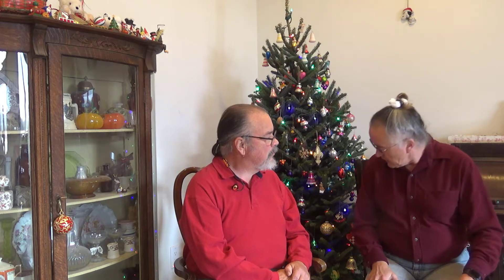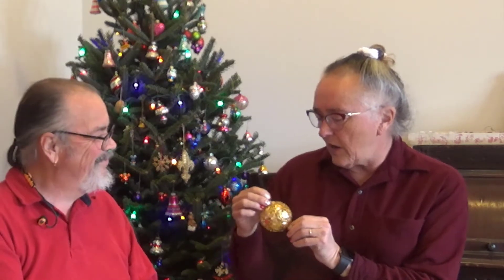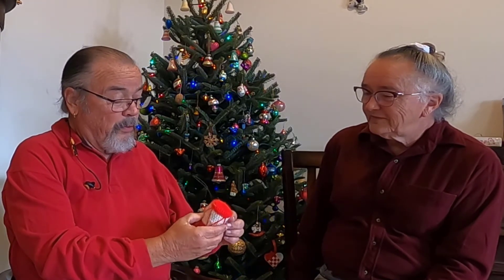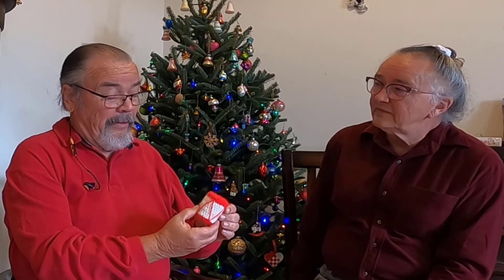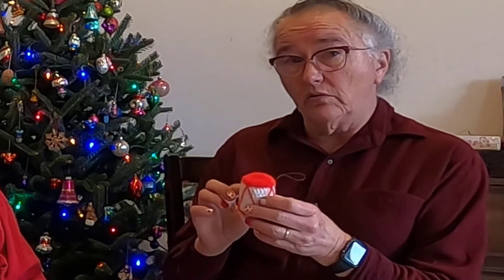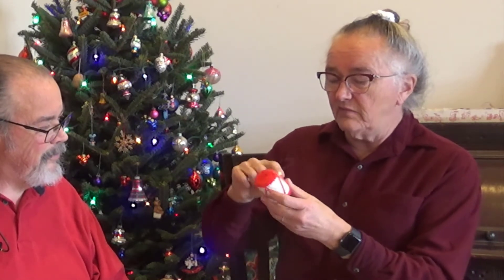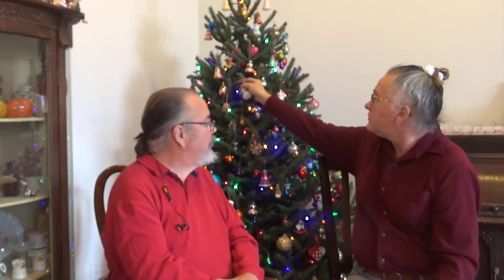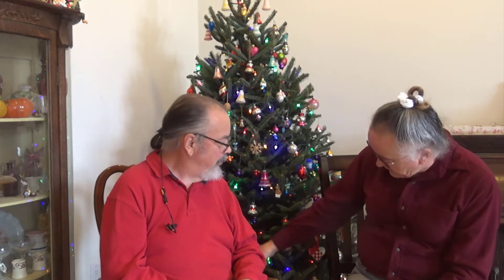Homestead Life: Christmas Tree Ornaments Where They Came From And Why We Have So Many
We answer some viewer questions: Christmas Tree Ornaments Where They Came From And Why We Have So Many. Christmas time is always a significant holiday time for us. Now it's ore important than ever.

We grow plants for food year round in our off grid greenhouse. It's been below freezing for several weeks. we need to get Planting Winter Crops In The Off Grid Greenhouse.

We decided last year to try growing greens and other vegetables in our greenhouse over the winter. Our tomato plants were killed by a freeze, but we are happy to report that we are successful growing them in our greenhouse!

Take care.

Henry & Irene
BrainStorm Acres